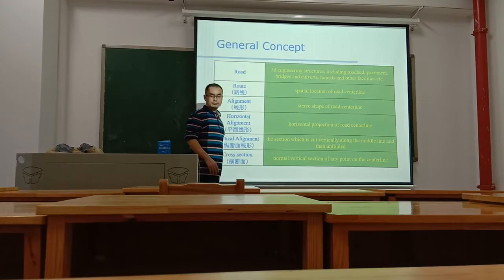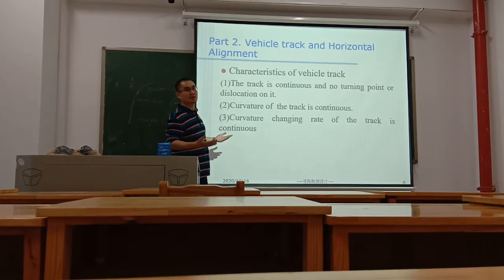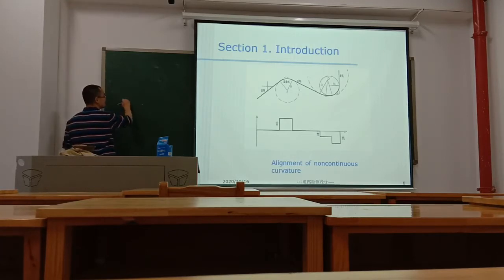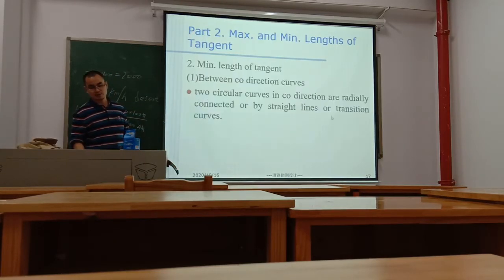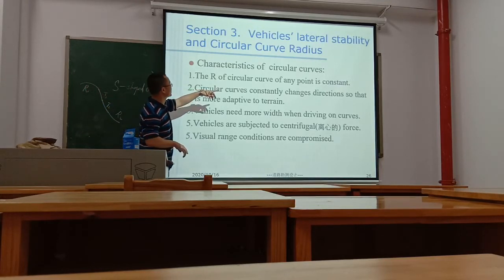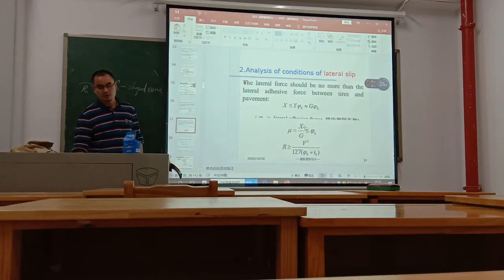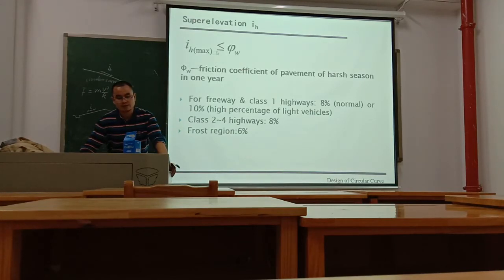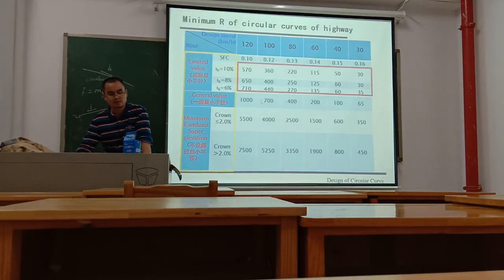Road Reconnaissance Design B-3（16/10）